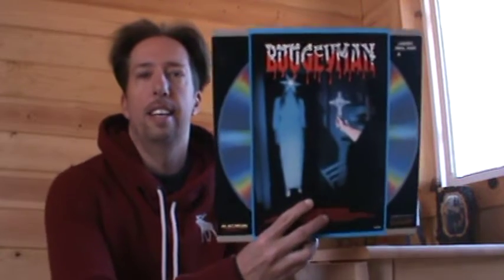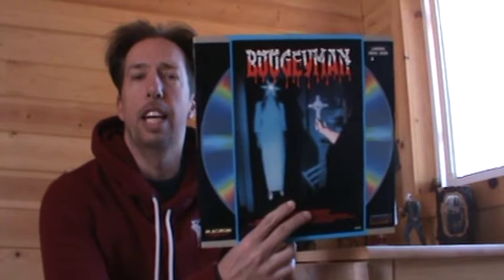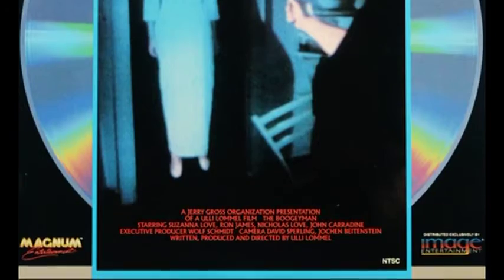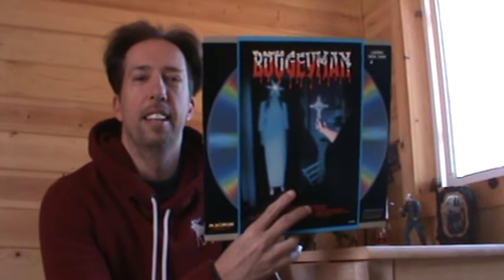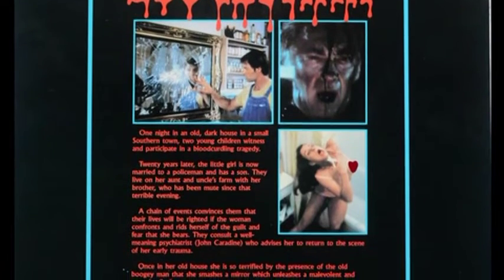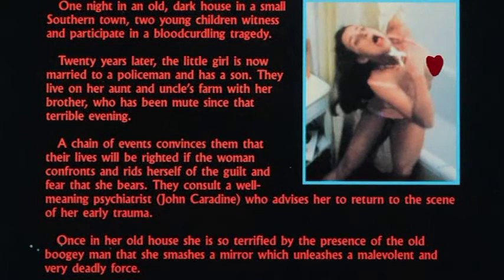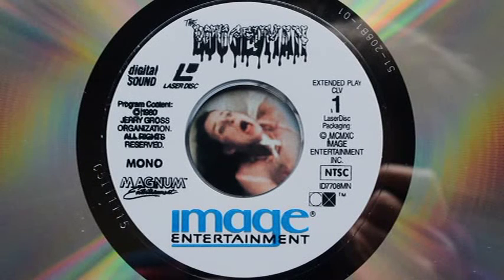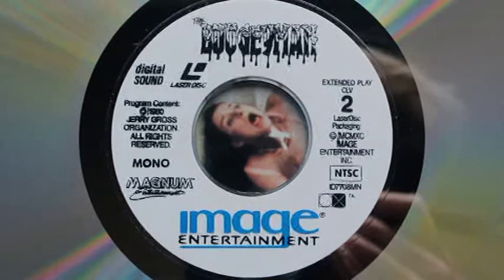"Boogeyman" (1980) LaserDisc from 1990